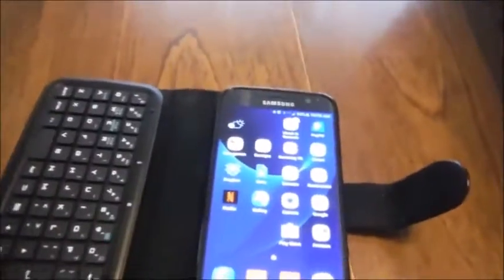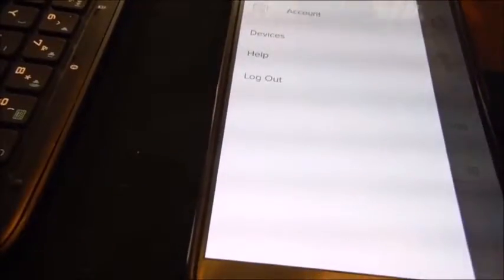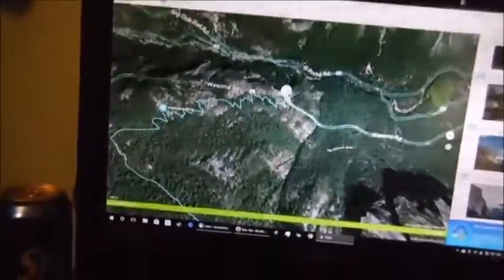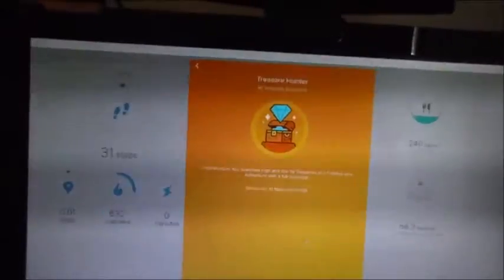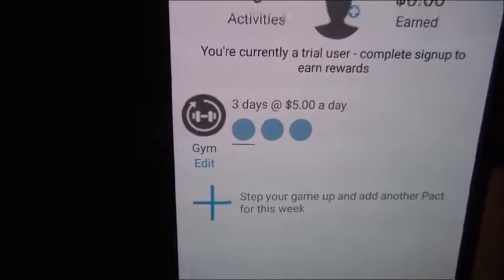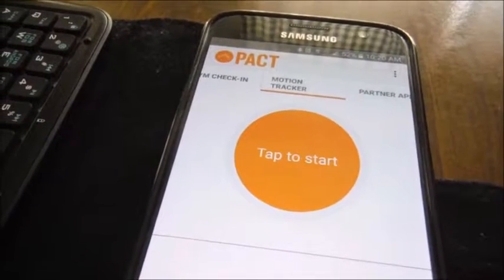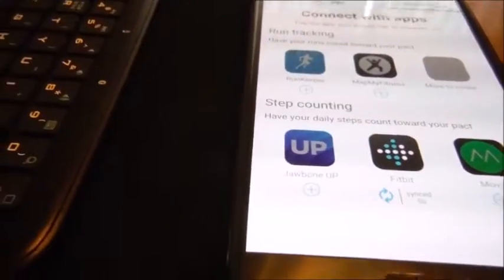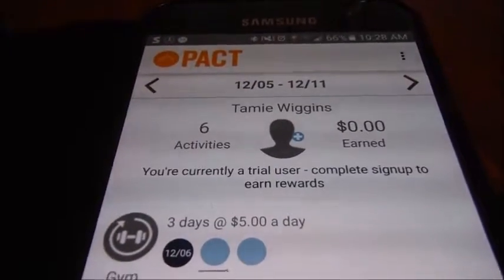Fitness Tracker Review: FitBit, Samsung Gear, Moves App, Pact App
Just a quick (ish) review of some fitness trackers I've tried, all related to my use of the money-making fitness Pact app.
The first section of the video was done with a camera; the rest was completed after I acquired the AZ Screen recorder.

To summarize:
I used to have a FitBit some three, four years ago, but my tracker broke shortly after the warranty period ended, they no longer offered that particular model, and I only just now got around to replacing it with a Zip model.
There are two reasons I decided to replace it.

The main reason is the challenge/adventure mode, which allows you to track your steps on a map showing where you would b if you were out walking that distance on specific trails.
I like this mode very much, though I prefer seeing the map on my computer instead of on my phone; the map just looks better on the bigger screen.
My only problems with this mode are that 1) I am not fit enough (yet) to walk these trails for real ;) and 2) the treasures you can collect along the way require you to check into the app on a regular basis if you want to collect everything. When I regularly walk close to 10,000 steps before I go on lunch break at work, well. suffice to say I only wear the FitBit when I go for short walks around the house.

The other reason I replaced it, of course, is the Pact app.
GymPact, now called "Pact," is an app/community that allows you to get paid for getting fit. You won't get rich off of it, but it's more money than you had before for doing what you're presumably doing already.
There are three ways to do this--exercise, log how many calories you're eating each day, or make sure to include fruits and vegetables in your diet. Or any combination of the three.
You make a pact, or pledge, that you will do these things a certain number of times per week (when I first tried the app, I started out with one day a week for exercise and nothing for the other two pacts; now I do once a week for calorie logging and fruits, while I change my exercise pledges based on my work schedule for the week), and wager so much money for missed days. If you make your pledge you get paid out of what other people wagered; if you miss days, your wager goes on to pay the other people who successfully met their pledges.

Logging your food is a simple matter of going into another app--I use the calorie counter by My Fitness Pal--and tracking what foods you eat.
You must eat at least 1200 calories per day and have at least three meals logged for the given day for it to count. You are NOT supposed to starve yourself for this.

Fruits and veggies require that you upload a photo of at least one serving of a fruit or veggie that you are eating and let the community vote on whether it counts.
(I usually do this step at work, which means bottles of V8 and the like are the most convenient thing to upload.)

Exercising, however, is the original and most common way to use the app.
The original method was to go to the gym on a regular basis, thus the original name of "GymPact."
Now they've included the ability to do workouts from anywhere, so long as those workouts are at a certain intensity, or to base it on your step count for the day.
For me, gym visits and workout intensities don't really work as options, so I didn't even bother signing up until they added the ability to base it on step count.
And that's where it got tricky. See, the Pact app is not compatible with the Gear's fitness tracker, so I had to get a different tracker for this purpose. Pact IS compatible (technically) with FitBit, and since I needed to replace my old FitBit anyway I figured this was a good time to do it... until I discovered that the two apps don't like to play well with each other.
Don't get me wrong, a FitBit is well worth the purchase for the challenges/adventures mode. But for Pact, I needed a different option. I didn't want to buy yet another tracker, but Moves is a free download that uses the phone's built-in pedometer, and Moves has continued to reliably sync with Pact ever since I got it.

Update: depending on your phone, you may want to leave Moves' battery saver mode OFF. It can cause some devices to measure those steps inaccurately.
Case in point: my Gear showed that I walked well over 14,000 steps Mar 12, but Moves only showed 8,000 and change.